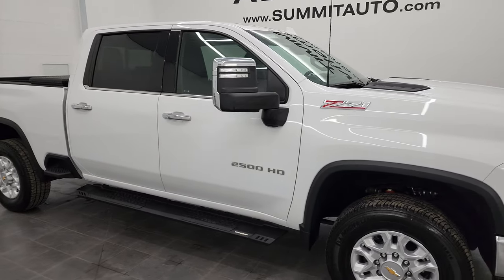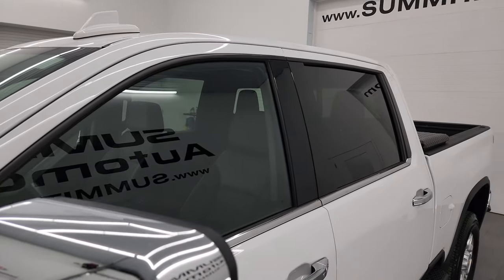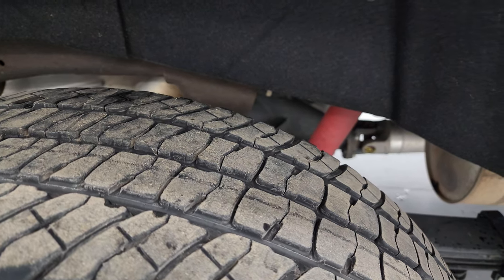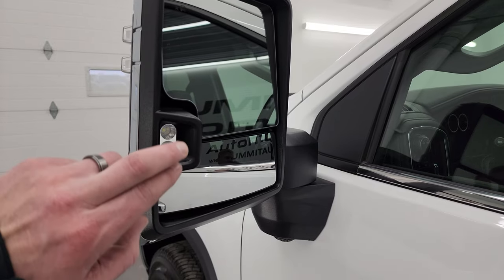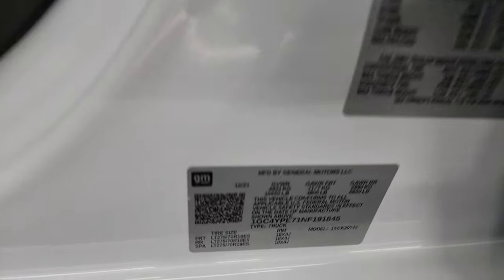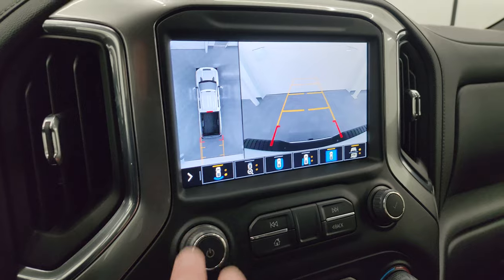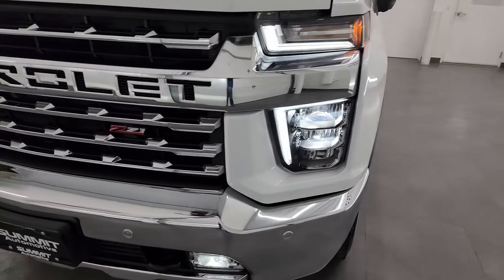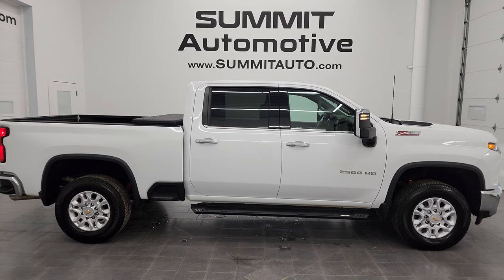2022 CHEVROLET SILVERADO 2500 LTZ SUMMIT WHITE 4K WALKAROUND 13689Z SOLD!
This 2022 CHEVROLET SILVERADO 2500 LTZ CREW SHORT GASSER IN SUMMIT WHITE CLEARCOAT FOR SALE IN FOND DU LAC OSHKOSH WISCONSIN 54935 is the vehicle we did walk around review of today.

Thank you for checking out this video of this 2022 CHEVROLET SILVERADO 2500 LTZ CREW SHORT GASSER IN SUMMIT WHITE CLEARCOAT FOR SALE IN FOND DU LAC OSHKOSH WISCONSIN 54935

STOCK: 13689Z
PRICE: $62,999
MILES: 18,664
MAKE: CHEVROLET
MODEL: SILVERADO 2500
VIN: 1GC4YPE71NF191845
LOCATION: FOND DU LAC OSHKOSH WISCONSIN, 54937 TRUCKS ON 41

1 OWNER! CLEAN TITLE HISTORY! CLEAN CARFAX! 6.6 Liter V8 Gas Engine, 401 Horsepower, Full Four Door Crew Cab, Short Box 6 1/2 Foot Shortbox, LTZ Package 1LZ, 6 Speed Automatic Transmission with Optional Manual Tap Shift, 4x4 Push Button Four Wheel Drive 4WD, Z71 Offroad Suspension Package Z-71, Factory GPS Navigation System, Reverse Backup Camera Rearview Camera, Onstar System, 360-Degree Surround View Camera System, Adaptive Speed Control Cruise Control, Blind Spot Monitoring with Rear Cross-Path Detection, Forward Collision Warning System, Lane Departure Warning with Lane Keep Assist, Non Smoker, Dual Power Air Conditioned Ventilated and Heated Seats, Black Ebony Leather Seats, Bucket Seats, Memory Driver's Seat, Full Towing Package with Receiver Trailer Hitch, Wiring and Transmission Cooler Tow Package, Factory Brake Controller, LED Side Lights, Powerscope Tow Power Mirrors that Power Telescope and Power Fold in with Built-in Directional Signals, Stabilitrak Traction Control, 3.73 Gears with Automatic Locking Differential Limited Slip Differential, Michelin LTX A/T LT275/70 R18 Tires, Painted Alloy Rims Premium Wheels, Four Wheel Disc Brakes, Aftermarket Painted Stepbars, Spray-in Bedliner, Bedrail Covers, LED Bed Lighting, LED Fog Lights, LED Headlights, LED Running Lights, LED Tail Lamps, Sonar with Front and Rear Bumper Sensors, EZ Raise Assist Tailgate, Easy Fuel Capless Fuel Fill, Locking Tailgate, Power Drop Down Tailgate, Rear Bumper Steps, Power Raise Tailgate, AM / FM Radio Tuner, Sirius/XM Satellite Radio Capabilities Sirius / XM, Bose Premium Audio Sound System, Bluetooth, Hands-Free Phone Controls Blue Tooth, Android Auto Compatible, Apple Car Play Compatible, USB C Jack, USB Jack Portable Audio Connection, Keyless Entry with Factory Remote Start, Push Button Start, Power Sliding Rear Window Rear Window Defroster, Adjustable Height Seatbelts, Driver and Passenger Front Air Bags, L.A.T.C.H. Child Safety System, Side Curtain Air Bags SRS Safety Restraint System, Heated Steering Wheel Multi-Function Steering Wheel Controls, Homelink System with Three Programmable Buttons for Garage Doors, Lighting Systems & Security Systems, Compass, Outside Temperature Display and Mileage Display, Dual Multi-Zone Climate Control , Factory All Weather Floormats, Wireless Cell Phone Charge Pad, Woodgrain Dash And Door Trim, Air Conditioning AC, Cruise Control, Power Locks, Power Windows, Automatic Headlights Autolamp, Tilt/Telescope Steering Wheel, 110V / 150W Auxiliary Power Outlet, 3 Year / 36,000 Mile Remaining Factory Bumper to Bumper Warranty, Whichever comes first, 5 Year / 60,000 Mile Remaining Powertrain Factory Warranty, Whichever comes first, Summit White, ONE OWNER! CLEAN AUTOCHECK! Very very clean inside and out! This is one of the sharpest 2022 Chevrolet Silverado 2500 crewcab shortbox 3/4 ton gas trucks on our lot! Make your move before this super clean 4wd is gone!

STOCK: 13689Z
PRICE: $62,999
MILES: 18,664
MAKE: CHEVROLET
MODEL: SILVERADO 2500
VIN: 1GC4YPE71NF191845